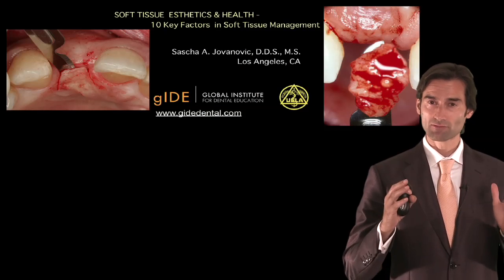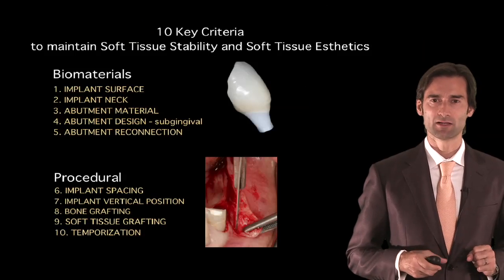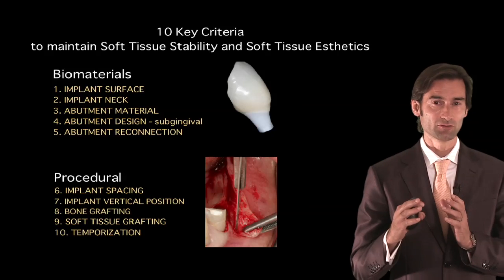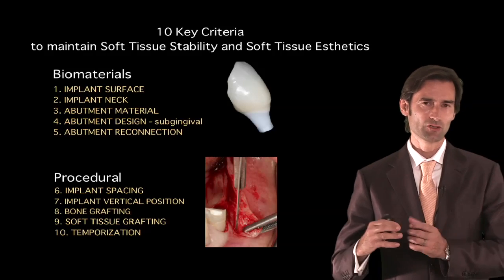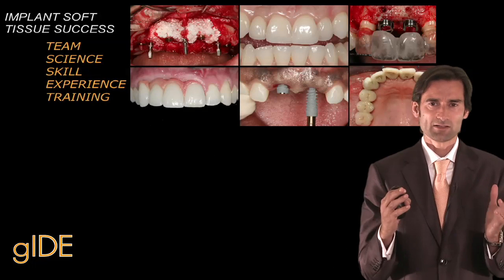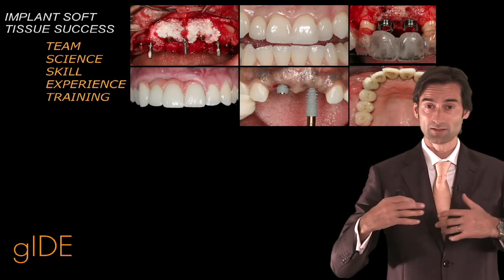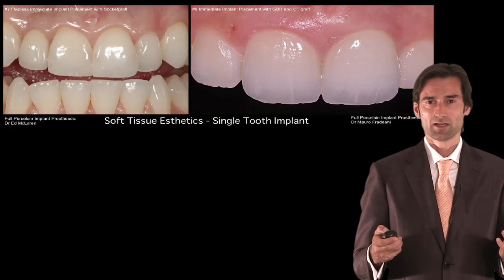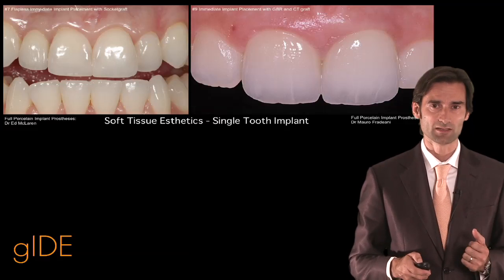Soft Tissue Esthetics e Health - 10 Key Factors in Soft Tissue Management